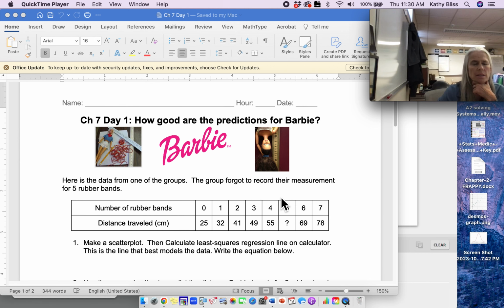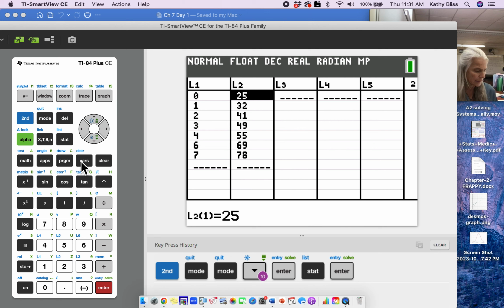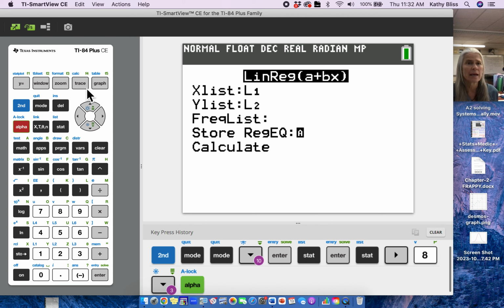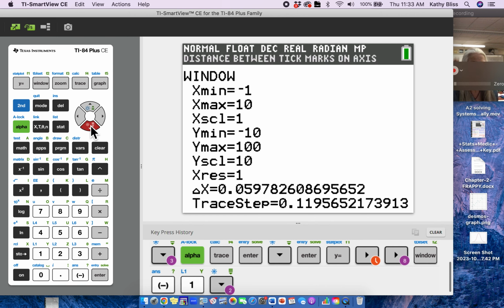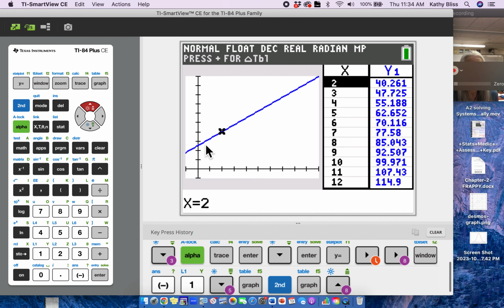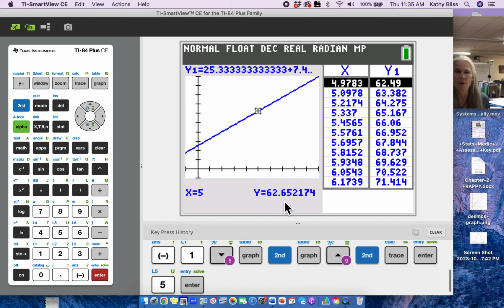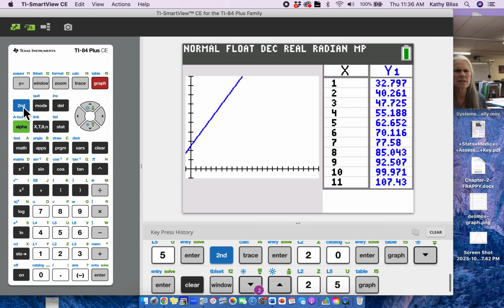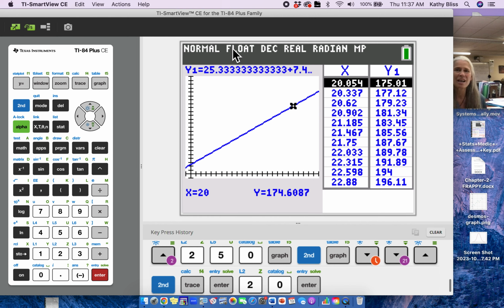ADV Stat Regresssion equation 7 1